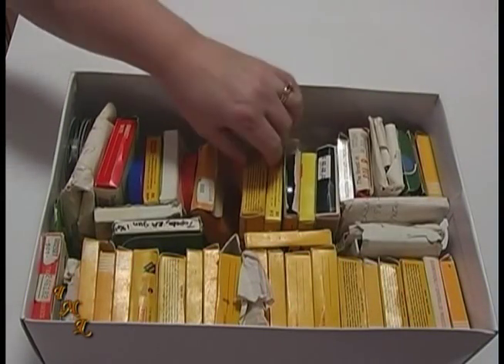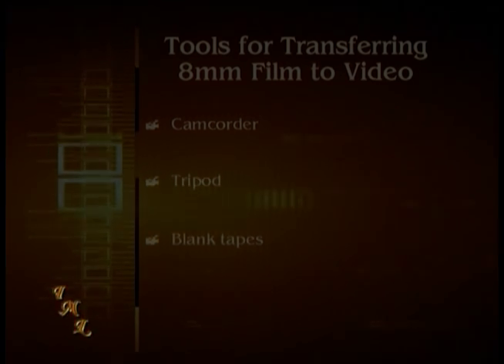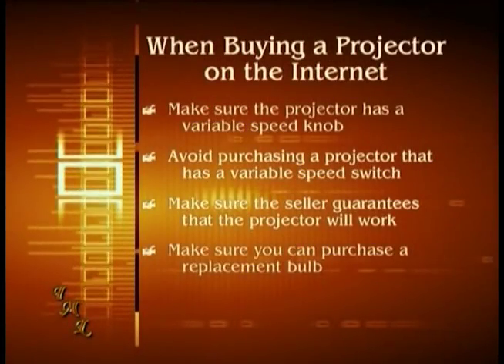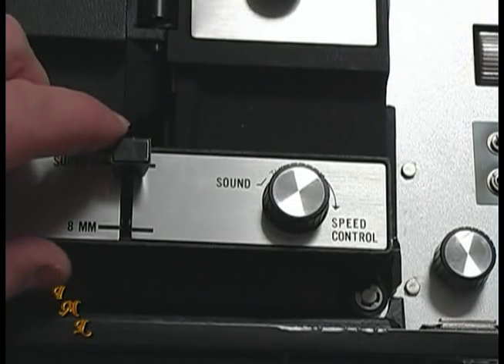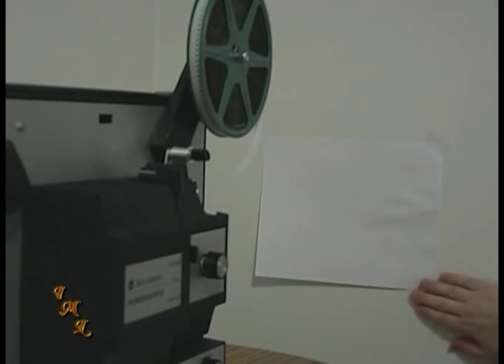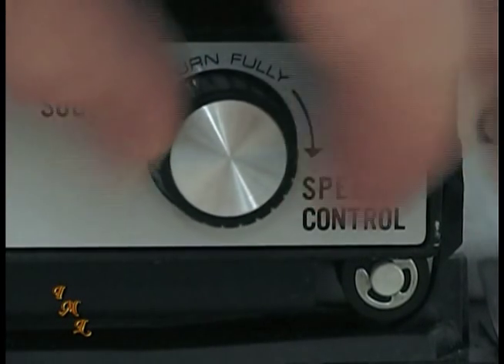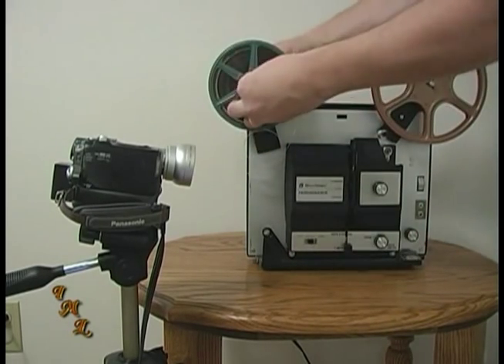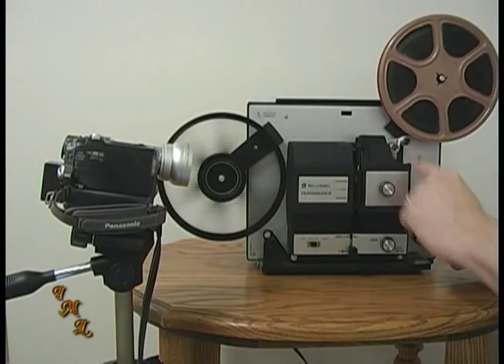8mm Film Transfer - In My Life DVD (2006)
This video shows you how to transfer your 8mm film reels to video.